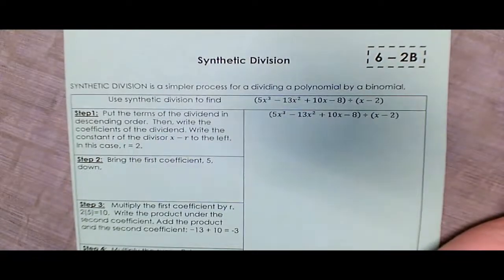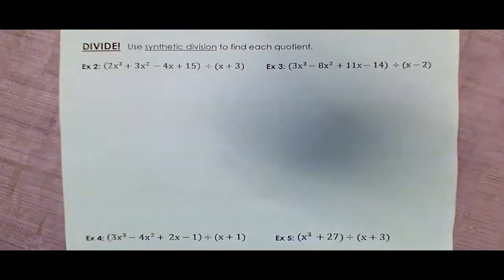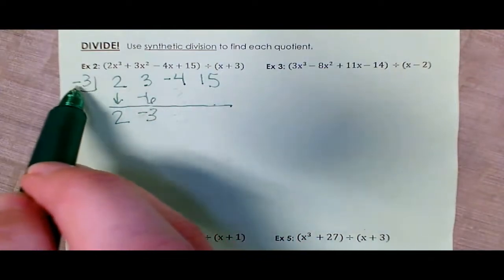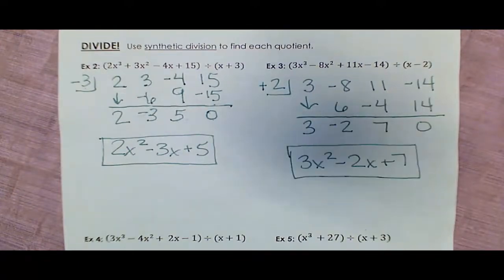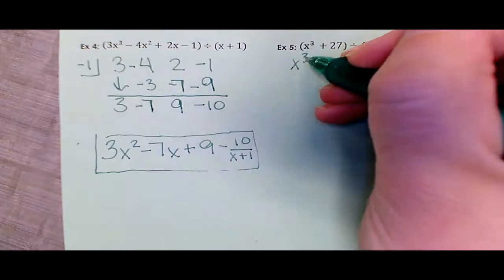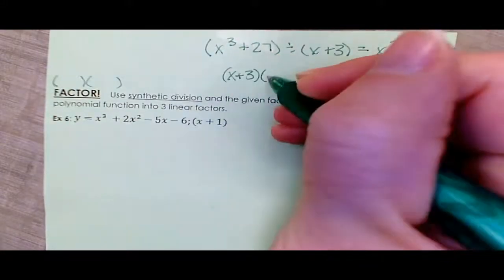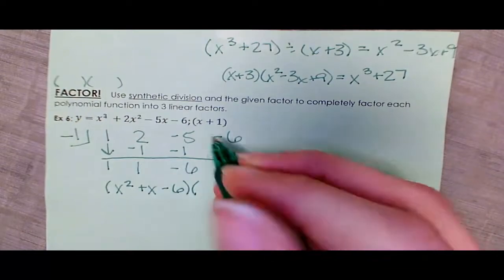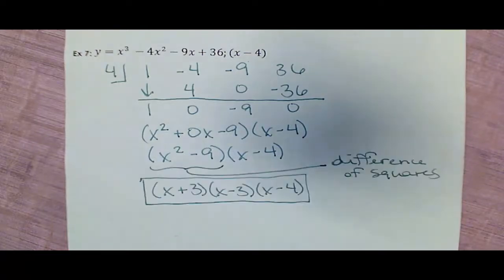6-2B Synthetic Division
Algebra II - Synthetic Division Notes